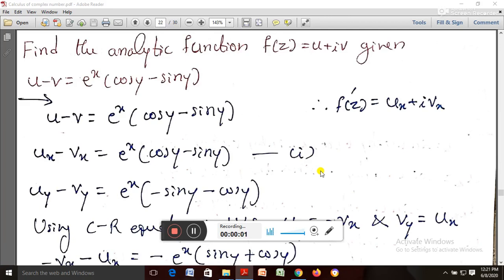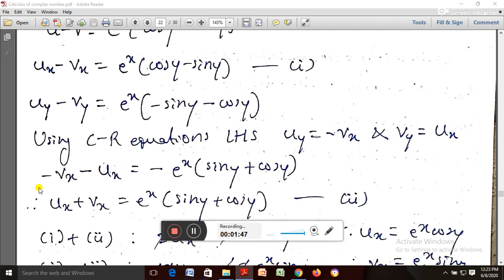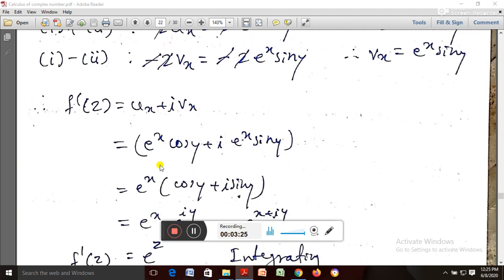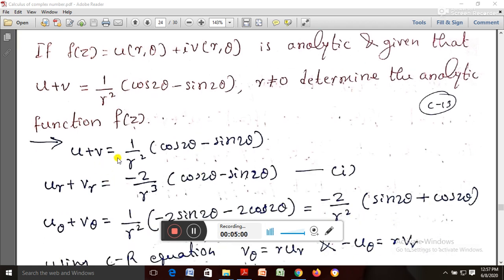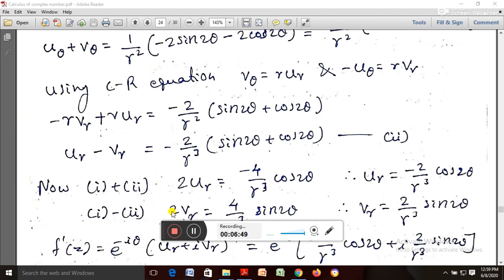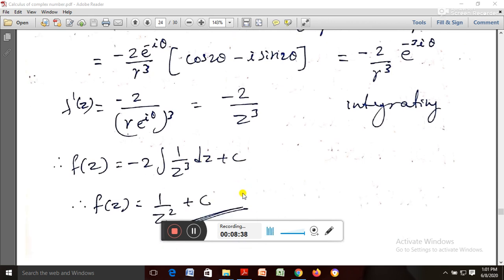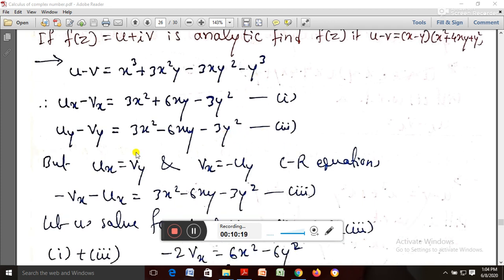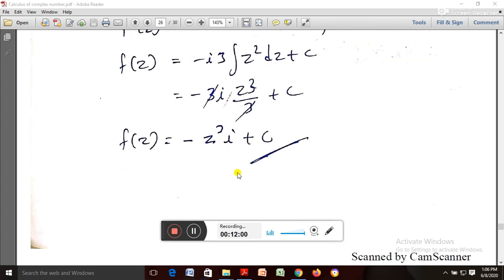IV-Sem Module-I Type III(example)